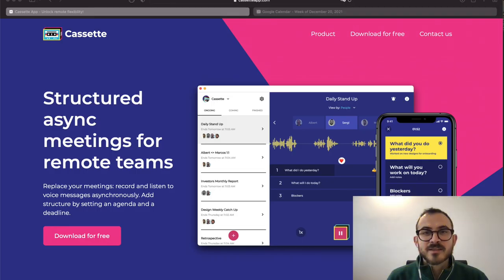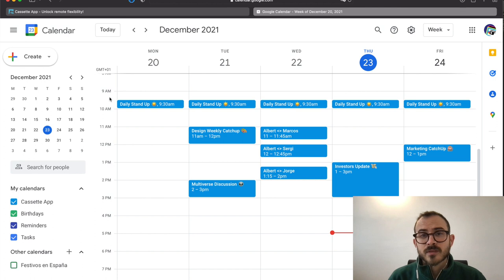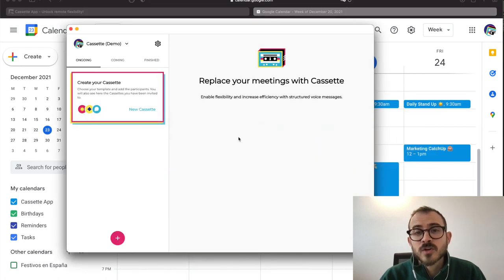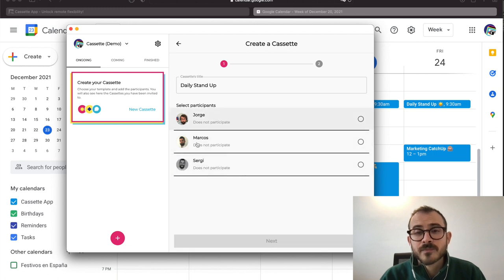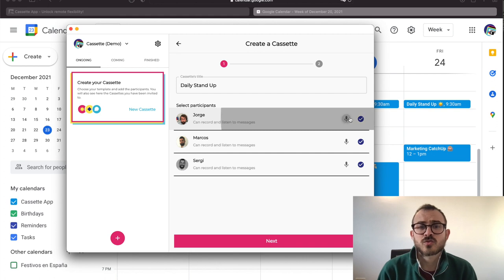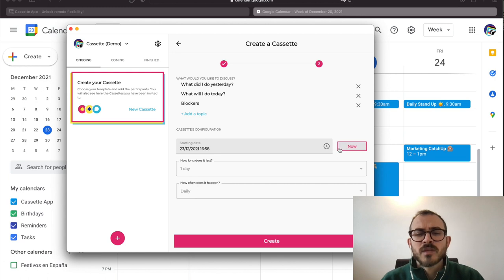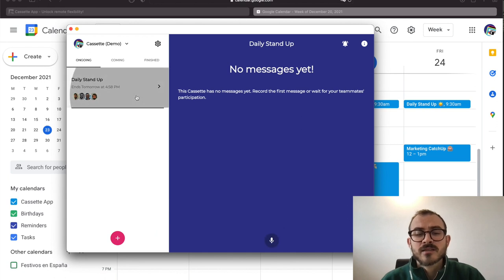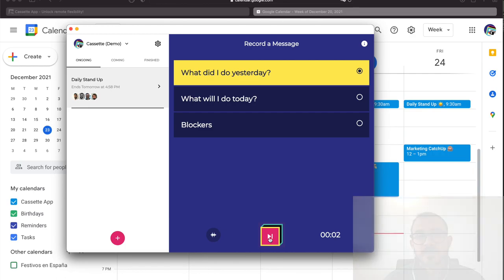How Cassette works: Replace a meeting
In this short video, our co-founder Albert shows us how he replaces his Daily Stand Up with Cassette.